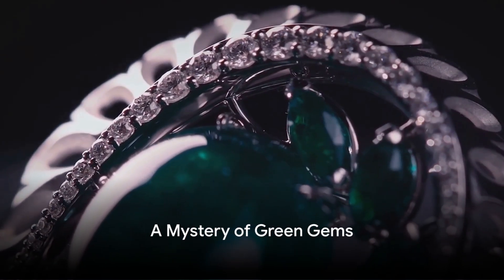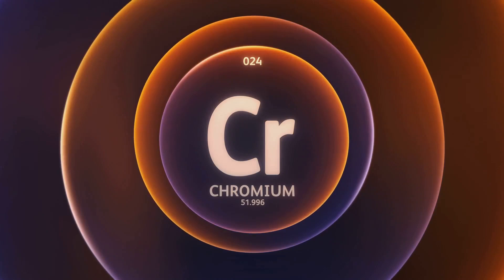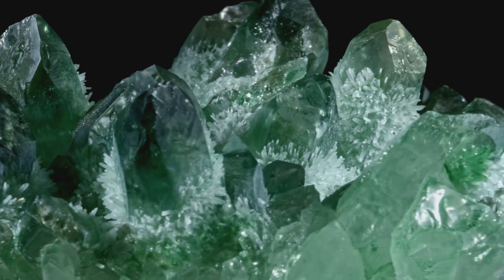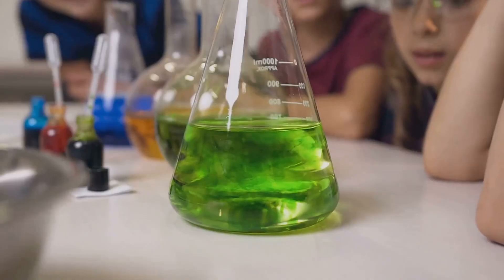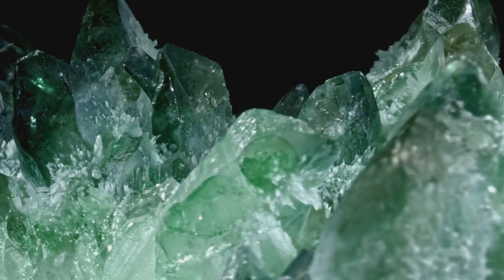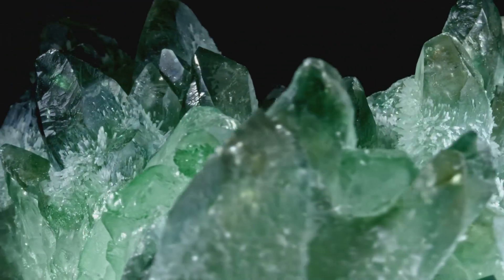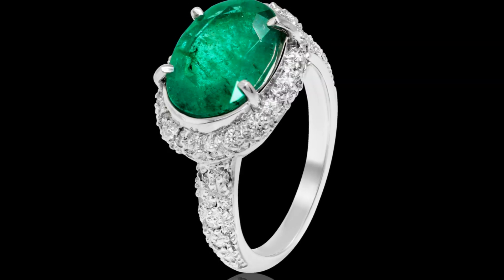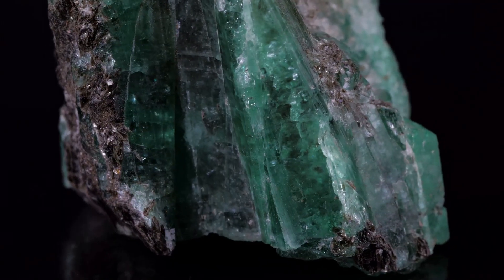Emeralds: The Shine Within ✨️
Here we dive into the nature of emeralds. How we make them in a lab. How we can use science to make wonderful things. Treasures that once we're almost impossible to aquire for the normal folk.

Halyai is a AI program software

Invideo AI is an AI program software company **!!! USED TO MAKE THIS VIDEO!!! ***
😃 😊 GET 50 EXTRA MINUTES WITH CODE

Prodvagate is a paid addvertiser !!! OFFICAL YOUTUBE ADDS!!!

We also have an Ebay store !COME CHECK US OUT! You'll have to copy and paste our store's page.